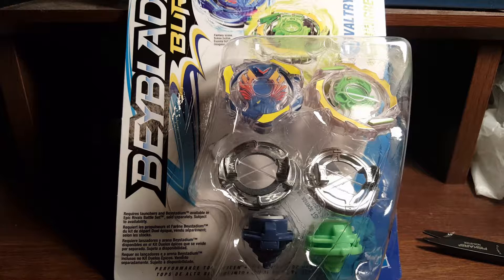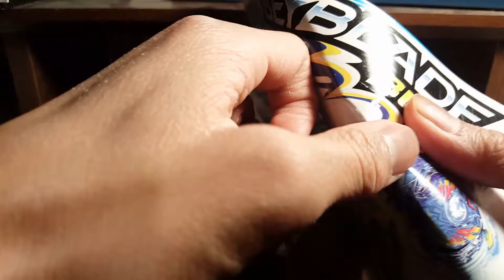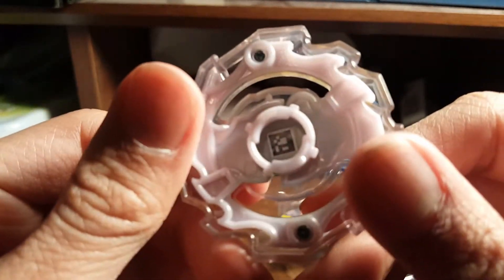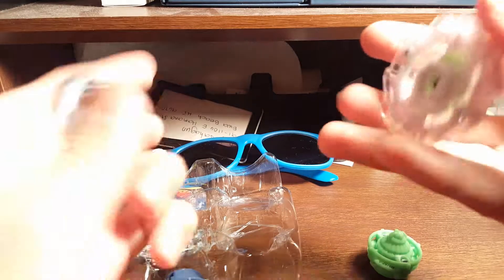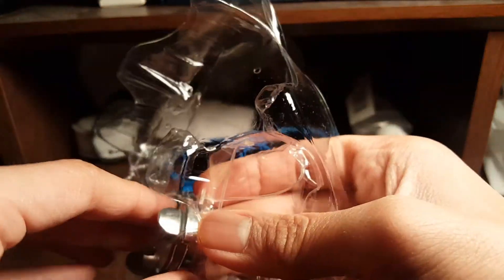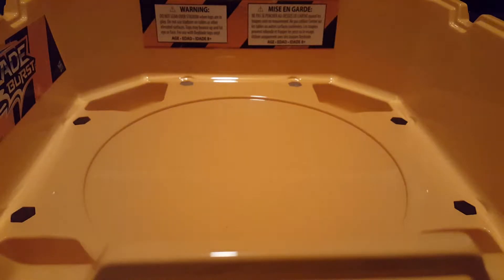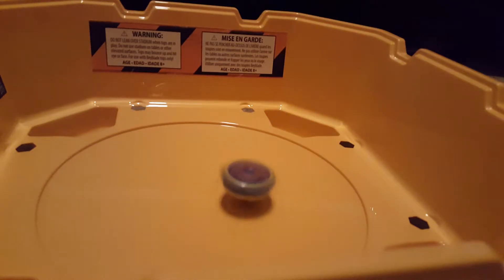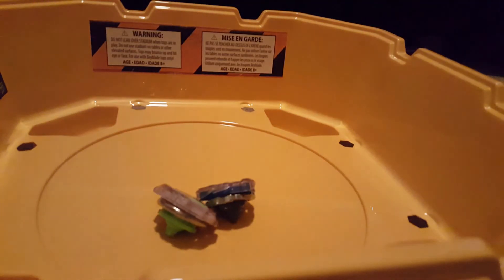Valtryek and Unicrest 2 Pack Unboxing | Beyblade Burst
The audio is hard to hear so raise the volume if you want :D

Artist: Outkast